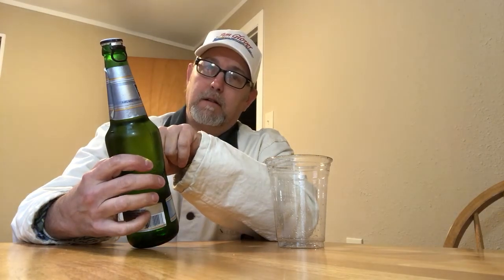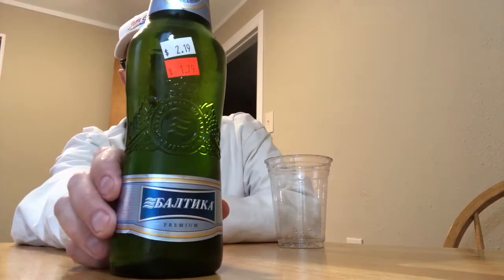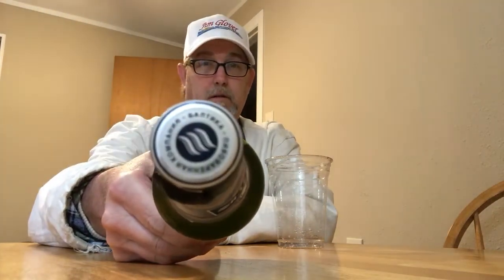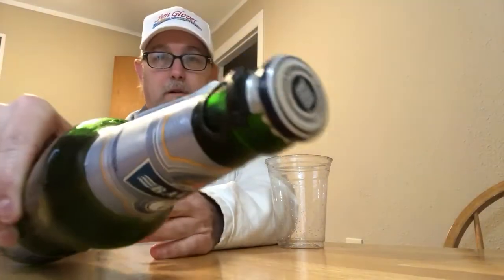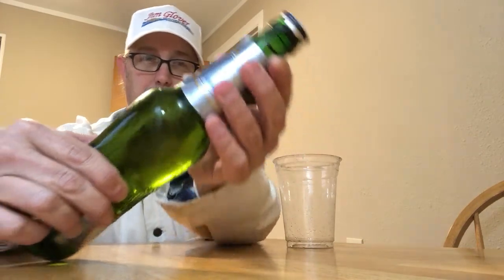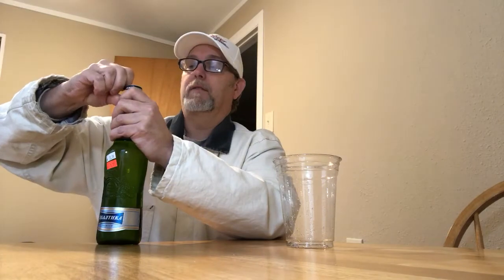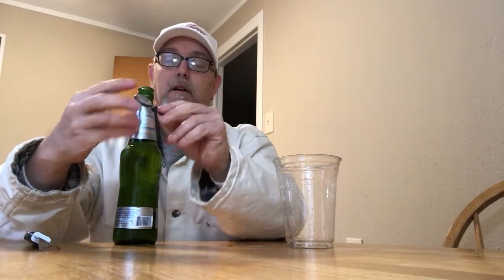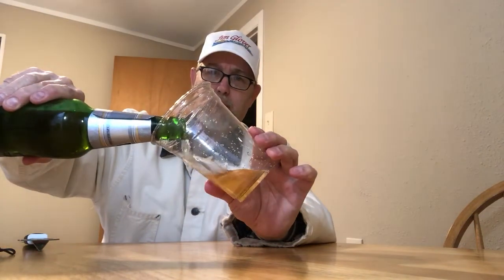Baltika 7 Premium Export Lager 5.4%abv # The Beer Review Guy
Brewed in Russia. 5.4 % abv . #988 video review